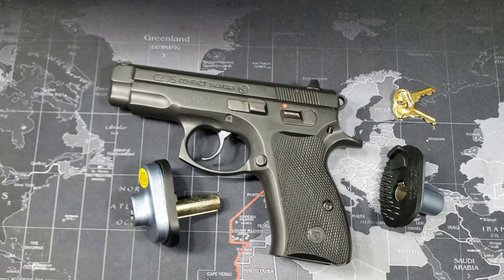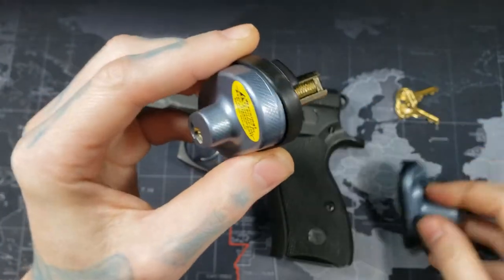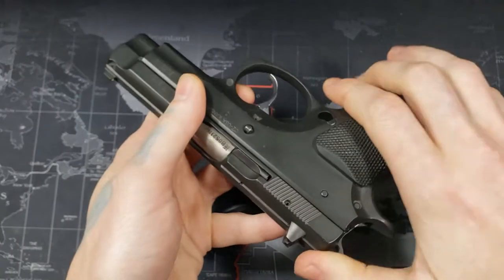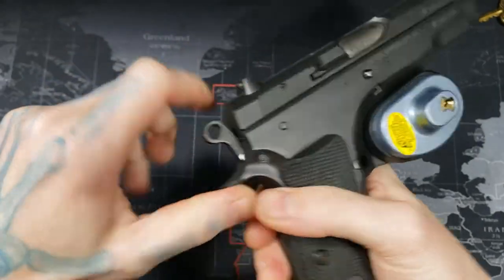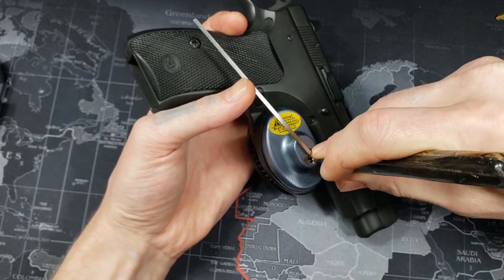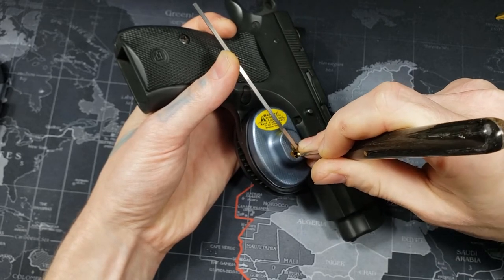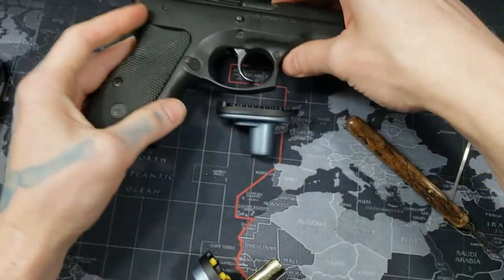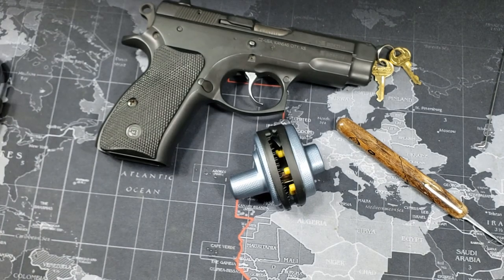98) Master Lock 90DSPT Trigger Lock Demo and Pick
Master Lock 90DSPT Trigger Lock Demo and Pick
Please follow best practices when working with firearms!